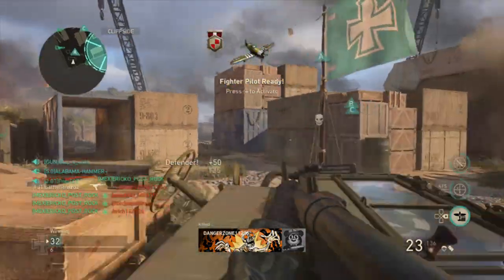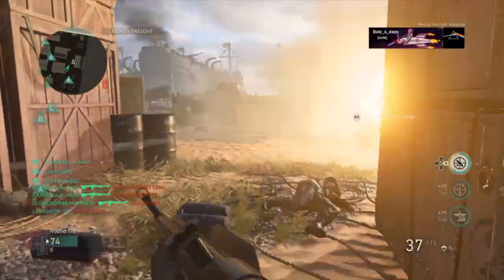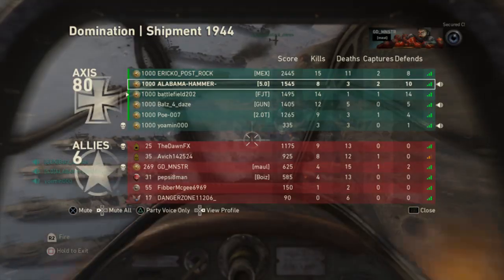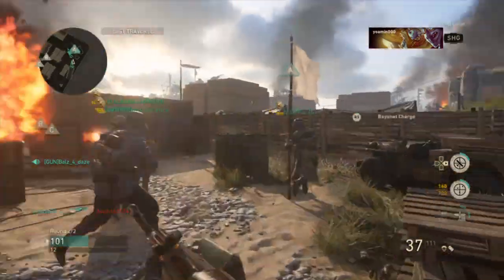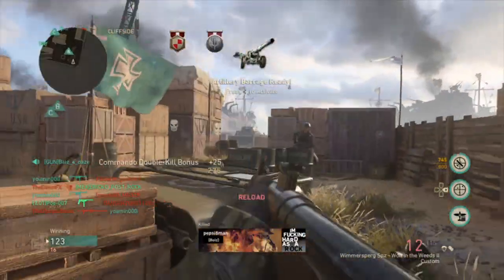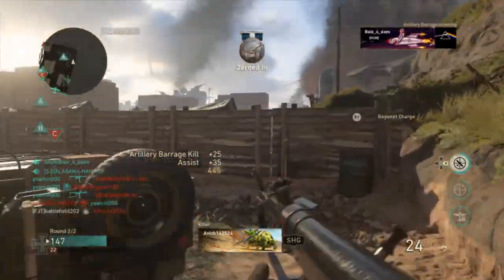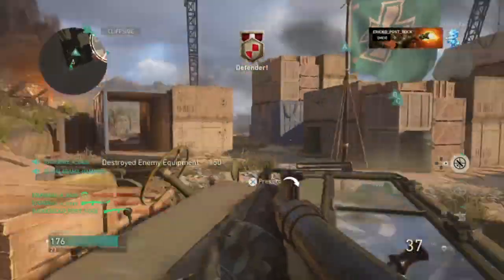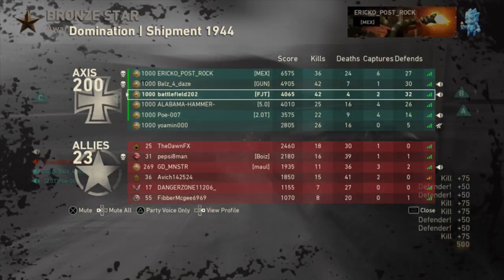Call of Duty®: WWII domination shipment 1944 win 200 to 23 42 & 4 2 c 32 d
Call of Duty®: WWII domination shipment 1944 win 200 to 23 42 & 4 2 captures 32 defends